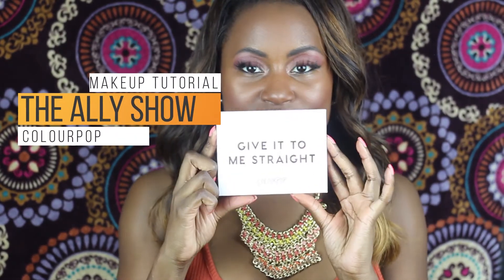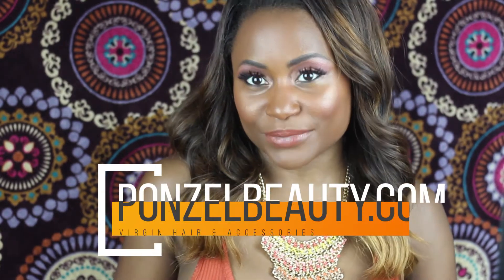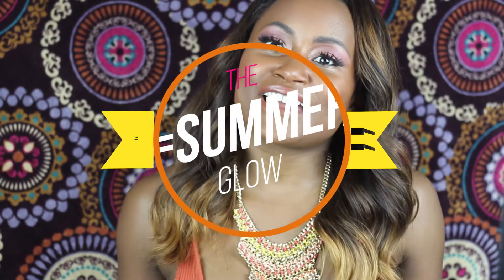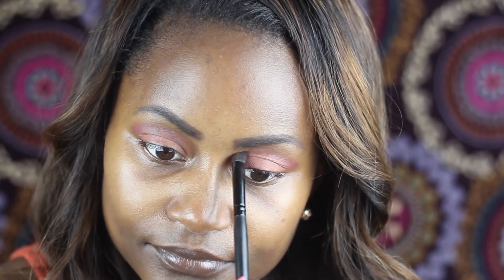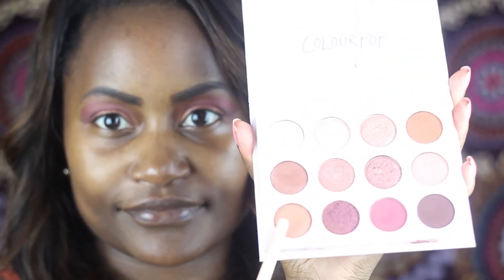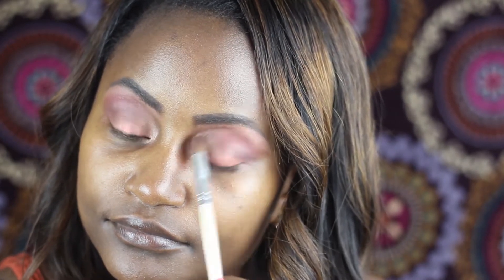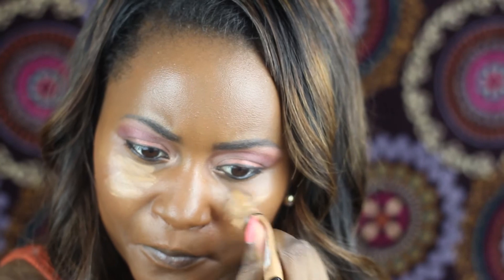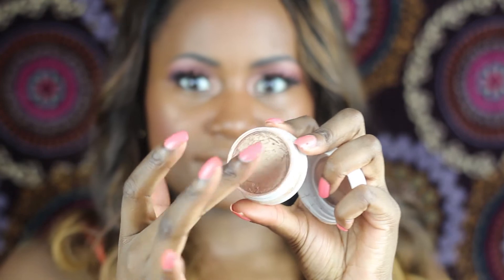Sunset Summer Makeup Tutorial- Colourpop Give It to Me Straight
Get this summer glowy look using ColourPop's Give It To Me Straight Pallet! This is my go to palette this summer because all of the color blend together so beautifully and the colors really compliment my skin tone. Hope you enjoy!

Products Used:
Eyeshadow: Give It To Me Straight- ColourPop

EyeLiner: Maybeline Eyestudio Gel Liner

Skin: 10 Hr Wear Perfection Foundation in color Deep 57- Sephora

& All Day Flawless 3 in 1 in color Spicy Brown- Covergirl Queen Collection

Blush: TMI & Be Blunt eyeshadows from Give It To ME Straight ColourPop palette

Highlighter: ColourPop

Lips: Grunge Lipstick- ColourPop